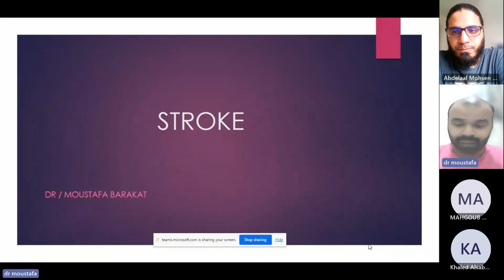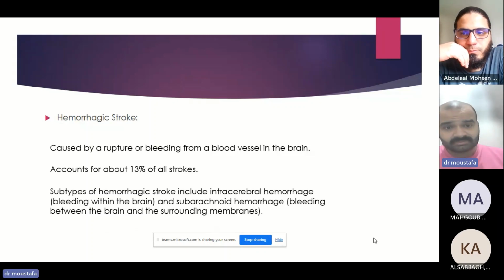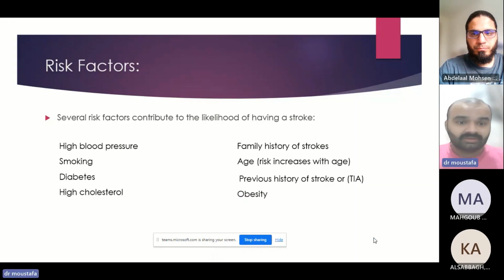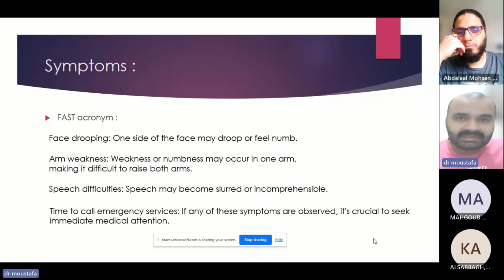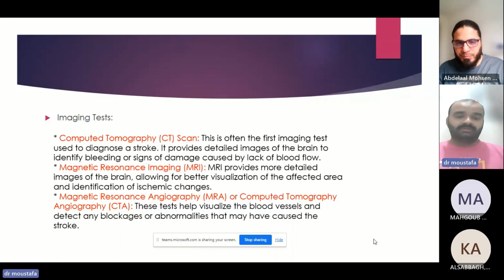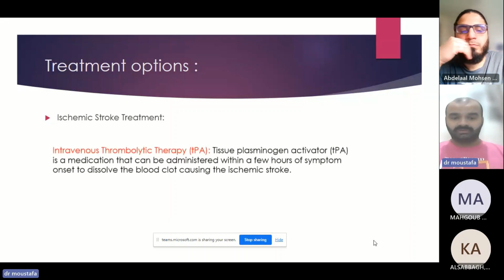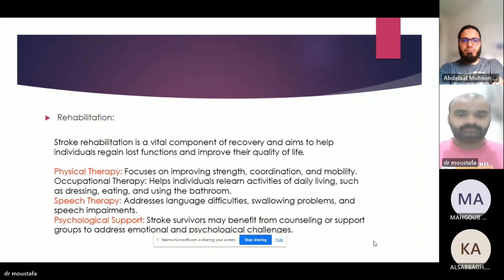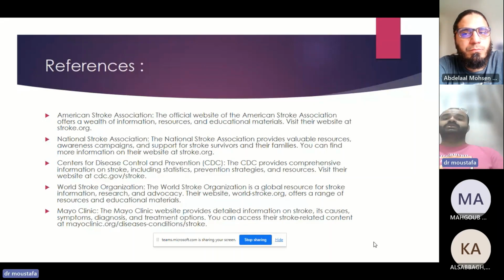Stroke, by Dr Moustafa Barakat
IMGs Regional Teaching Program

Stroke
Friday - 26/05/2023
Virtual via MS Teams

Presented by: Dr Moustafa Barakat